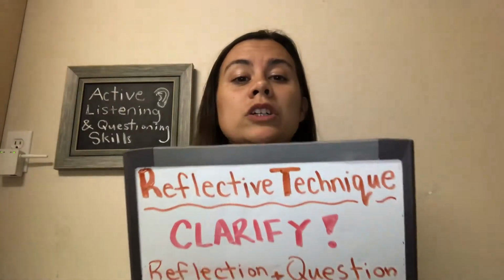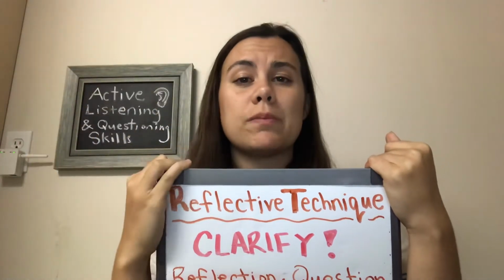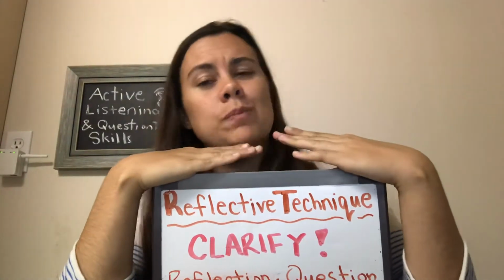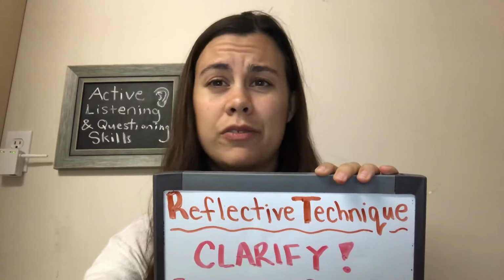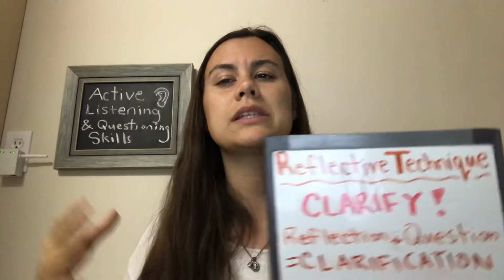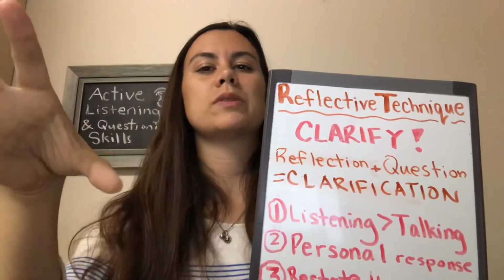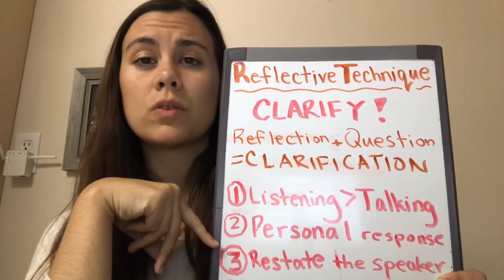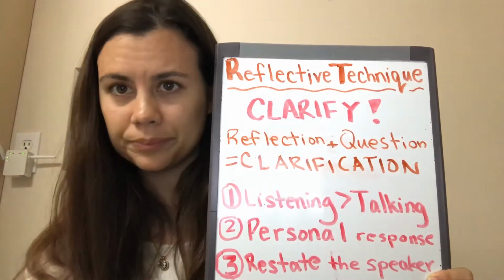MODULE 7.2 - Active Listening Component #2: Reflective Technique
Module 7 - Active Listening and Questioning Skills
Part 2/4 - Active Listening Component #2: Reflective Technique